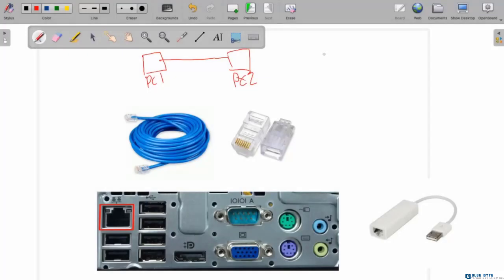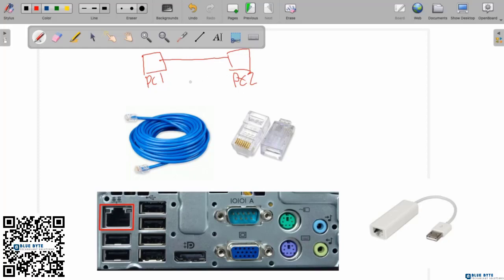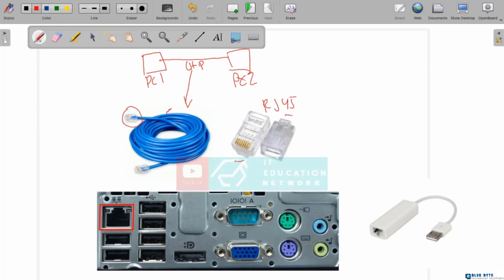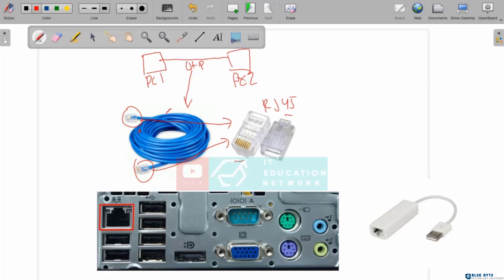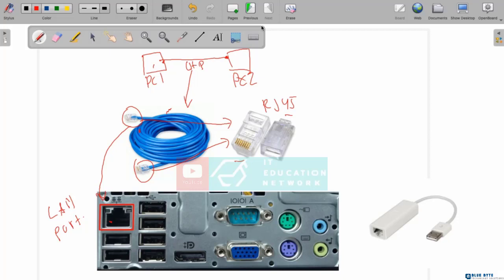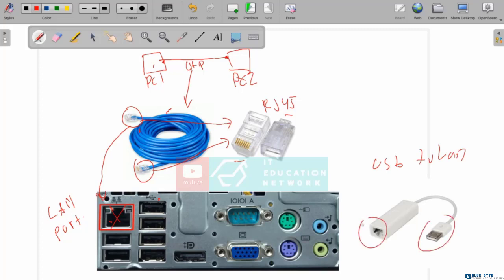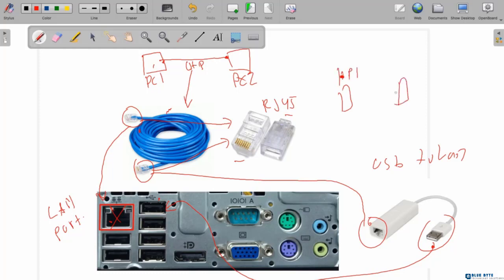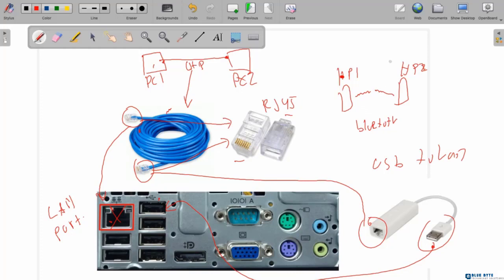Networking Tutorial with Cisco CCNA 200-301 - 02 - The most simple computer network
Networking Tutorial with Cisco CCNA 200-301 & Python Network Automation.

If you want to learn about the latest version of ccna and network automation, so this course is for you!

In this Networking Tutorial with Cisco CCNA course, we are going to learn from the very basic, started by talk about what is computer network, IP Address, Subnetting, Networking Model, and others.

After you familiar with the basic of computer network, we will start learning about cisco ccna. This is the topic that we are going to cover in this course

    Network Fundamental
    IP Address & Subnetting
    Networking Model TCP/IP & OSI Layer
    Introduction to cisco devices & cisco commands
    VLAN & Trunking
    Inter VLAN Routing
    Remote Access SSH & Telnet
    VLAN Trunking Protocol
    Port Security
    Spanning Tree Protocol (STP)
    Etherchannel
    Static Routing
    Dynamic Routing EIGRP
    Dynamic Routing OSPF
    Dynamic Routing BGP
    Access List
    NAT
    etc.

We will also learn how to automate networking devices using python. So you can work smarter, which is doing automation in the repetitive jobs, and we can focus on the job that only able to do by humans.

After finishing this course, you will master the ccna topic, not only that, you will able to get a better jobs. because you are not only Network Engineer,
but Network Automation Engineer! Your value will be higher than everyone else who just know about networking topic, but don’t know about network automation.

Who this course is for:

    Anyone want to become Network Engineer
    Anyone want to want to learn Cisco CCNA
    IT Helpdesk Engineer, IT Technician who want to learn more about networking, especially cisco
    Network Engineer who want to learn more about ccna & network automation

Requirements

    You just need to get used to play with computer to join this course. We will start learn from the very basic